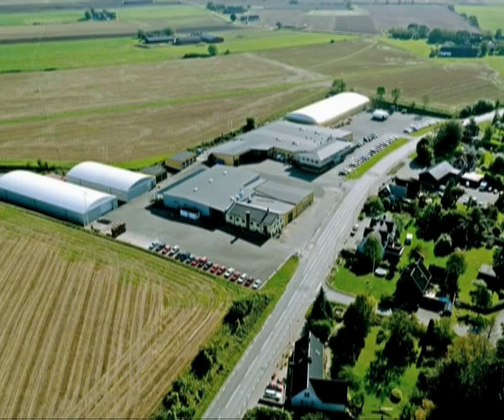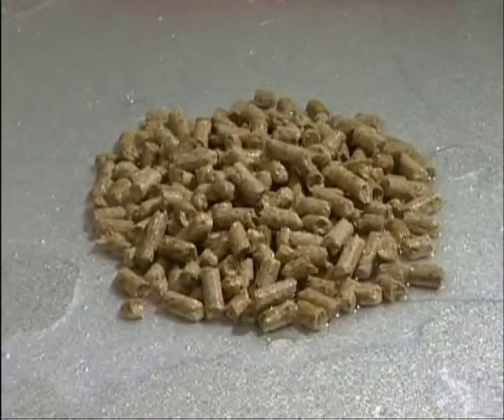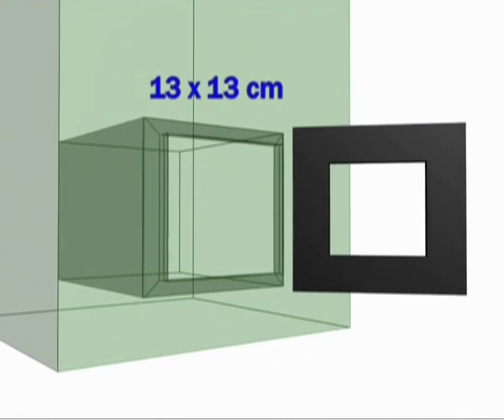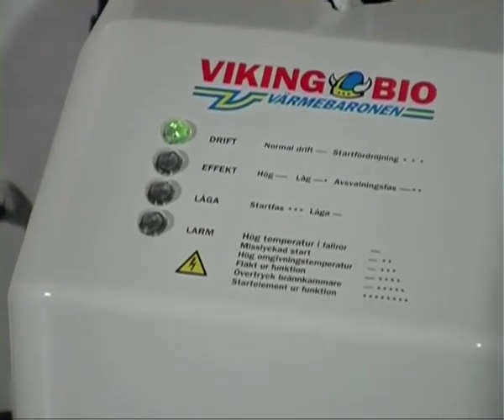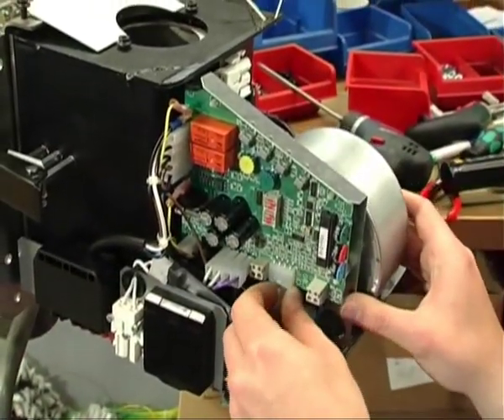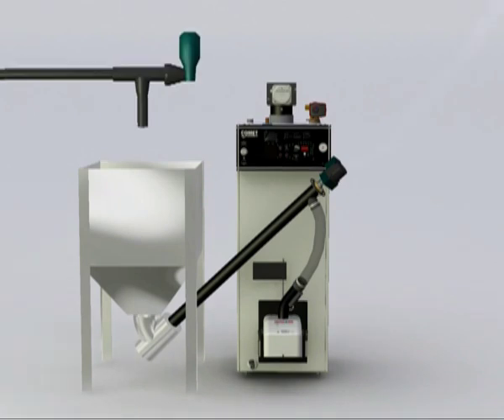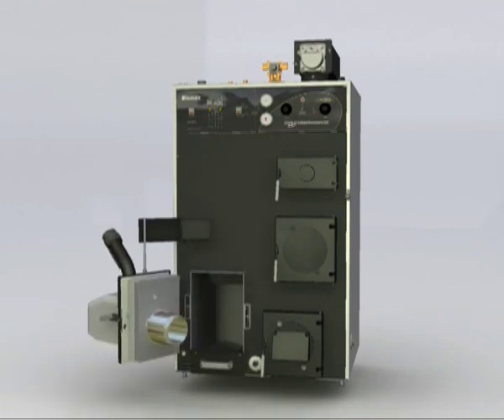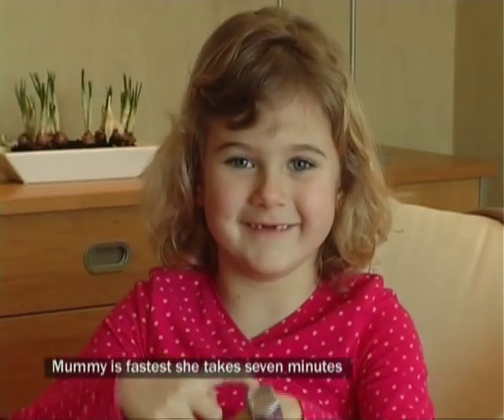RVR.ie - Wood Pellet Boilers explained (Version 2)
Explains how wood pellet boilers work, featuring boilers from Swedish company Varmebaronen